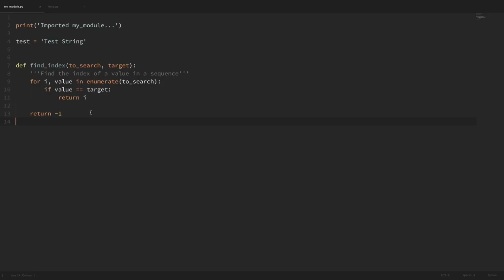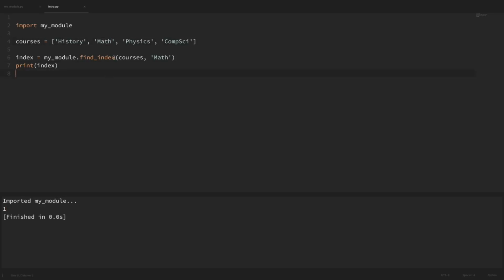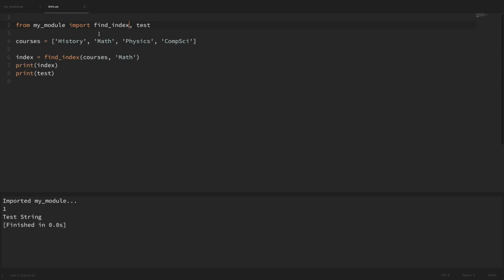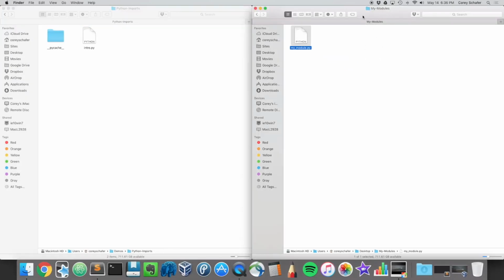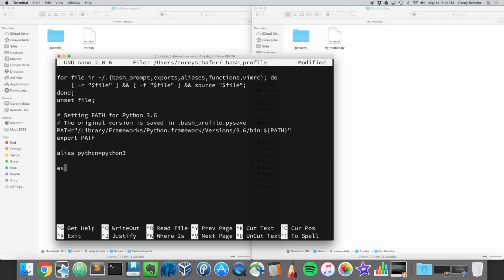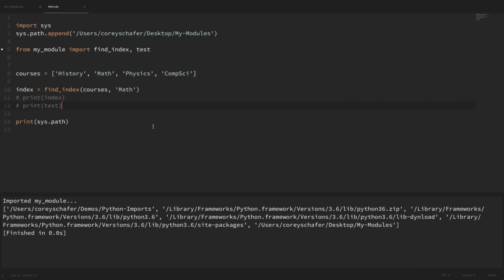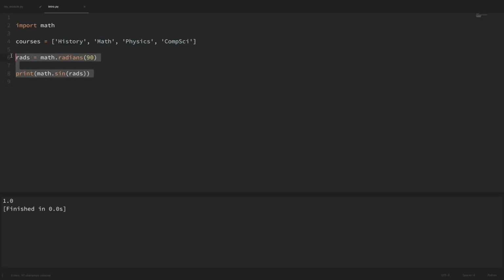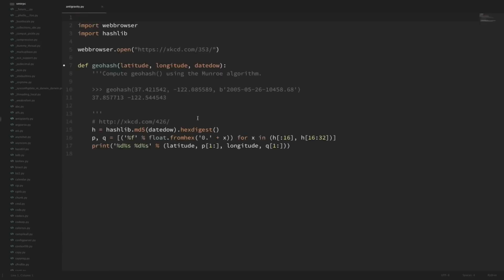For Beginners Python #9 Working with data import